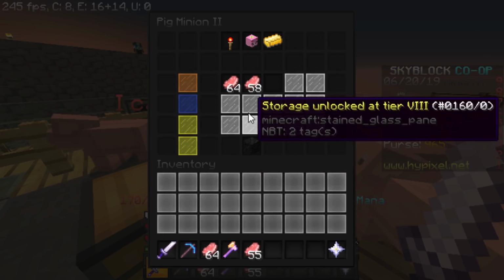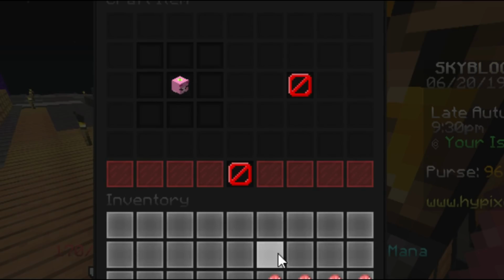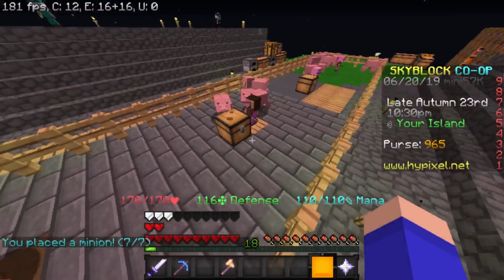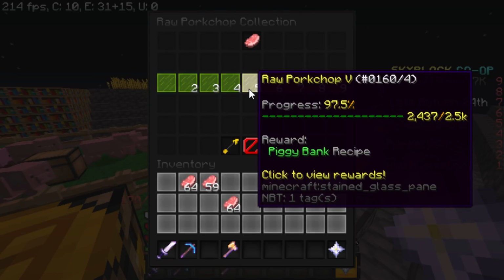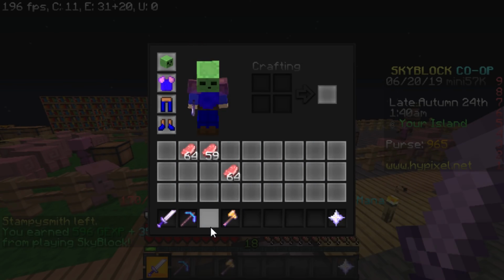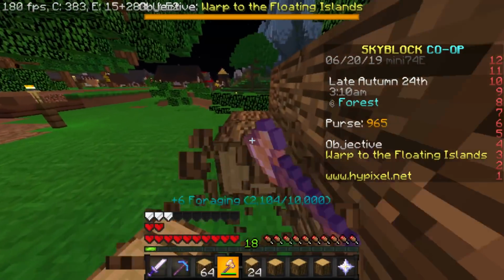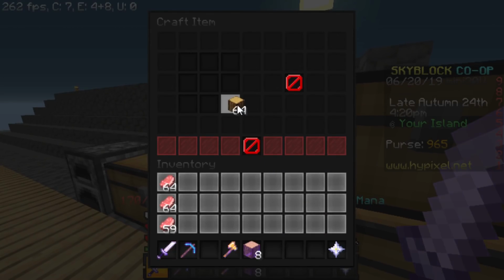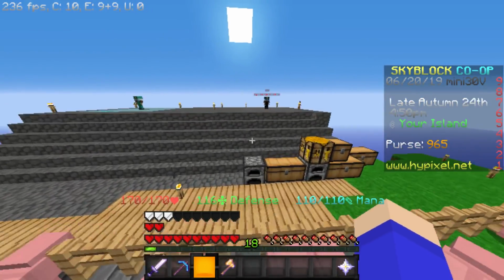FIRST PLAYER WITH *OP* PIGMAN SWORD?: MINECRAFT HYPIXEL SKYBLOCK [1]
Welcome to my FIRST SKYBLOCK VIDEO! Do you guys want to learn how to get the pigman sword yet also see me be well... me!

Watch the whole video there will be a stream tommorow on skyblock + another video of me making the pigman sword next week!

Massive Thanks to Eoghano920 for all the help!

➽ My Server: Play.clashersmc.com
➽ Hypixel: mc.hypixel.net